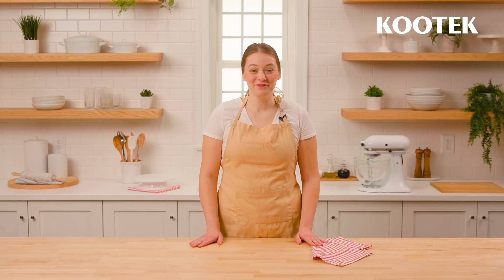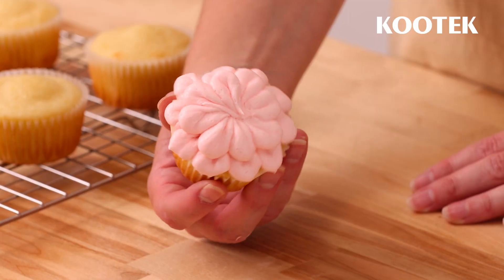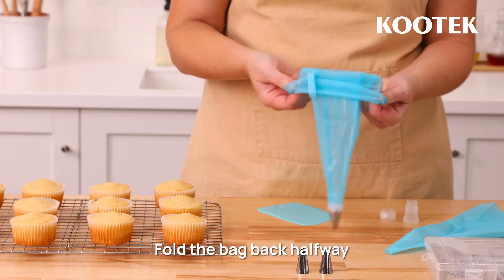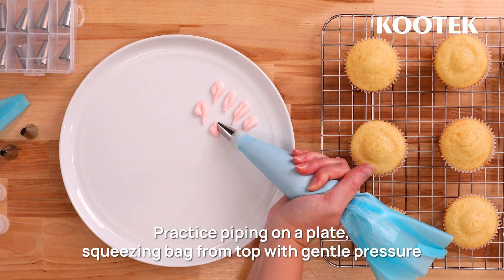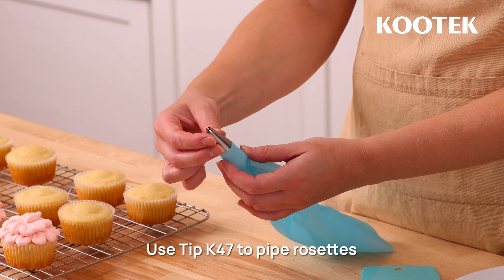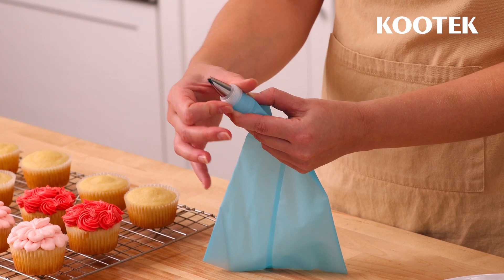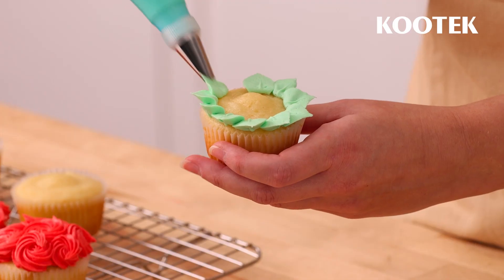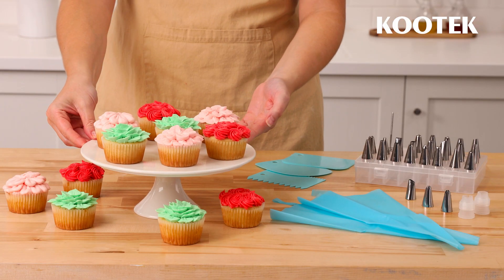From Petals to Rosettes - Your Piping Tutorial from Scratch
Spring is around the corner, join us in making your own flower cupcakes. 🧁
Find the full recipe/tutorial on our official website. Click the link in our bio to check it out now